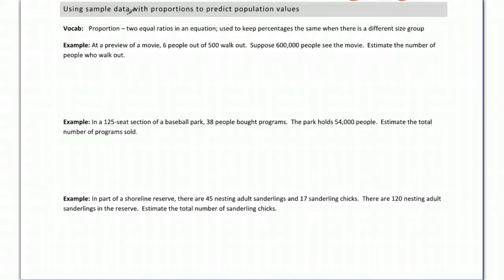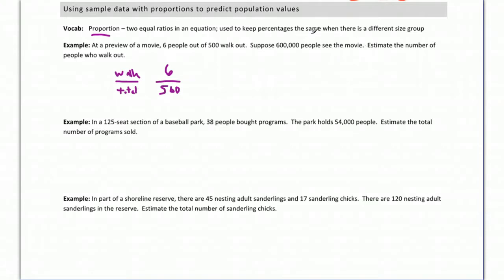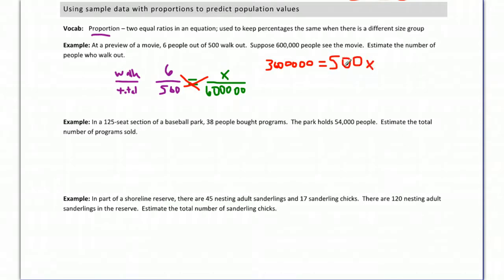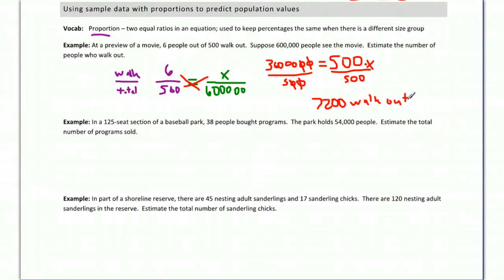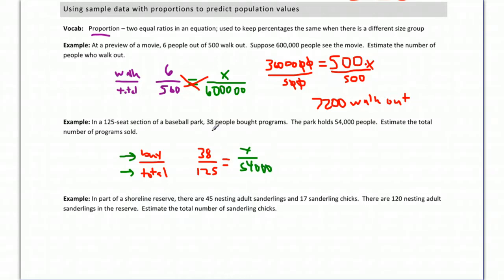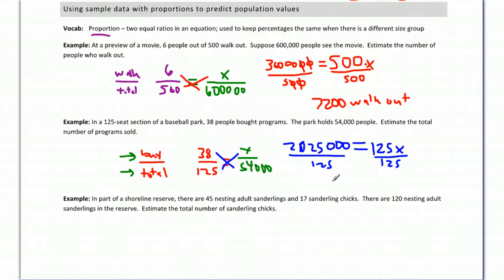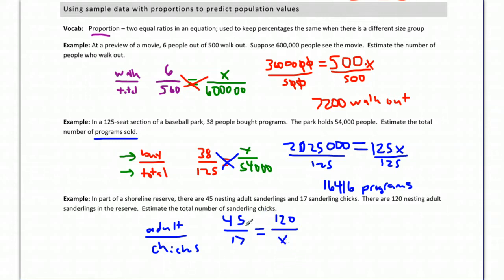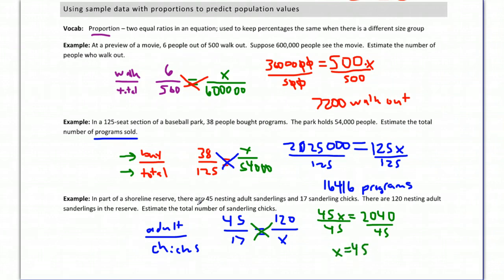F.2 Proportions (sample to pop)